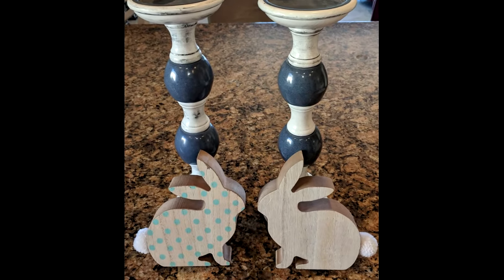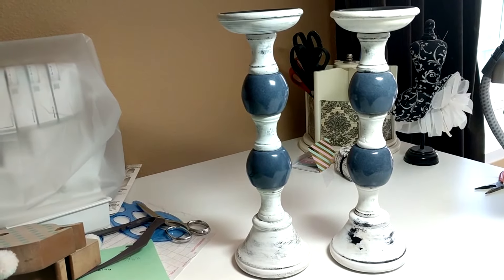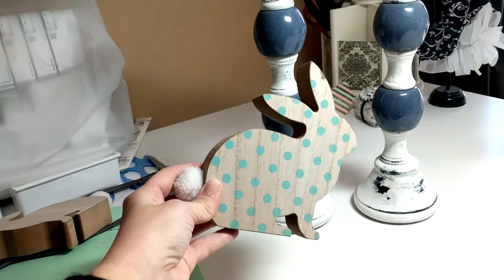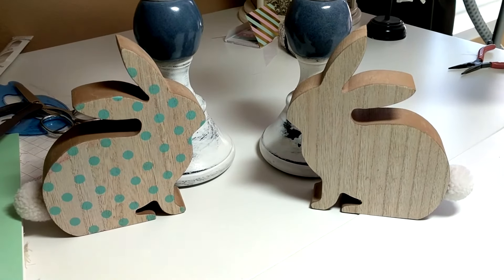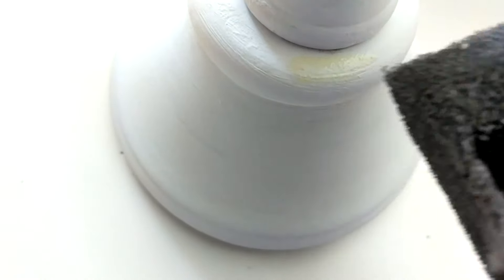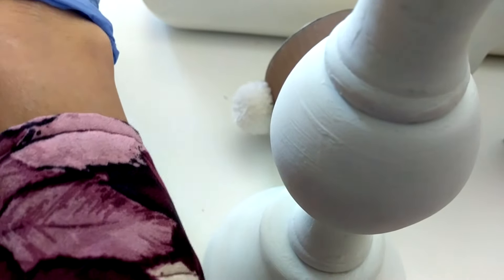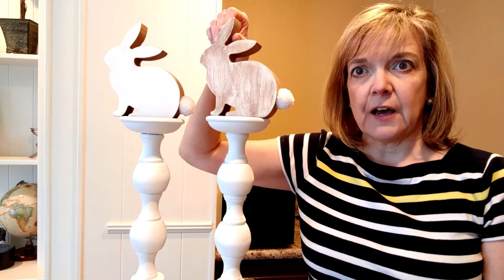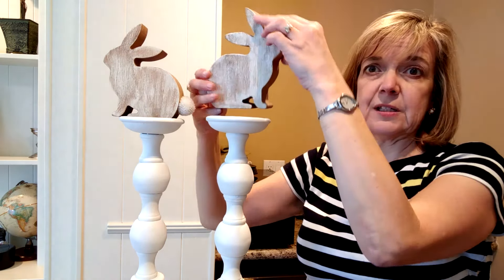Makeover Monday || Candlesticks and Bunny Decor April 2018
For this Makeover Monday video, I am sharing how I made over some candlesticks I have had for many years, and some bunny decorations I recently bought at Target, so that they will be more versatile and go better with my current decor.

Please note:  Negative comments are subject to deletion and the source account of the comment will be blocked.  This rule stands for all of my videos.  I want this channel to be a positive environment.